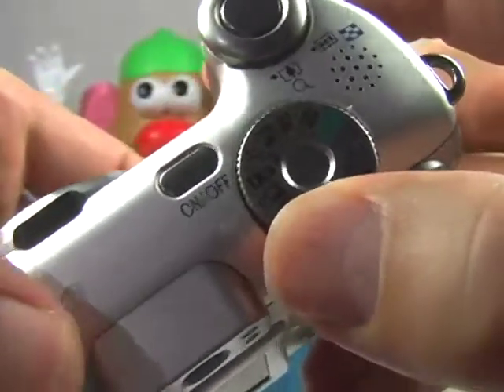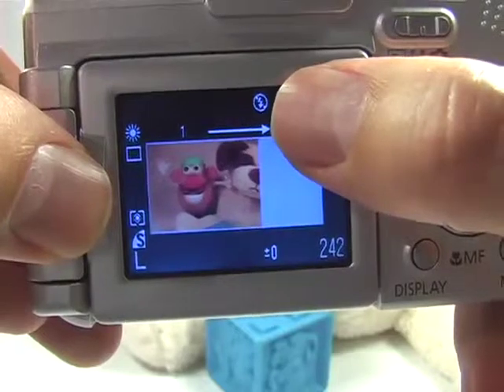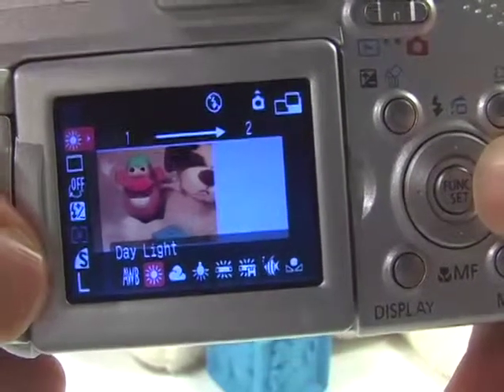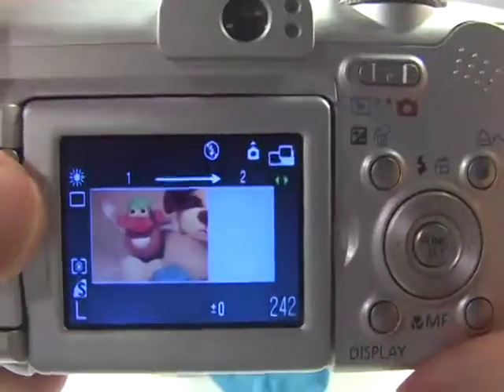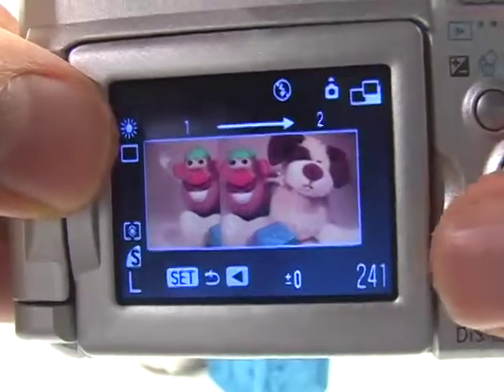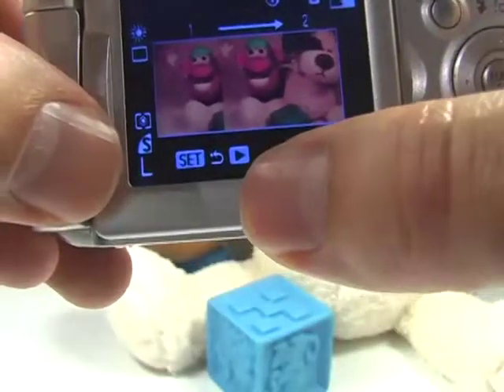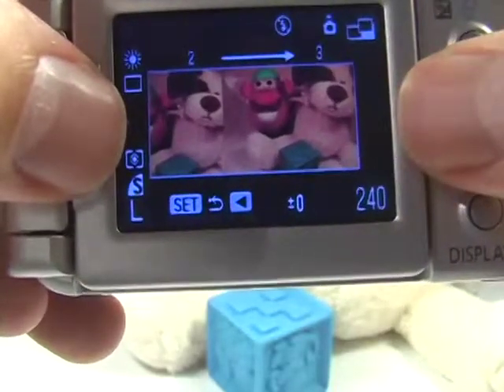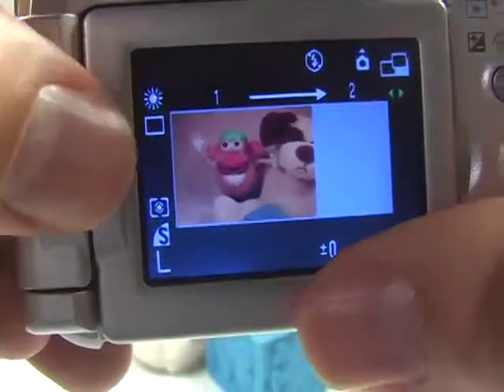Canon A610/A620: Panorama Stitch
How to set up your Canon A610/A620 for a panorama stitch scene.